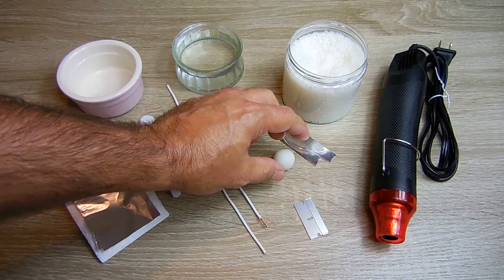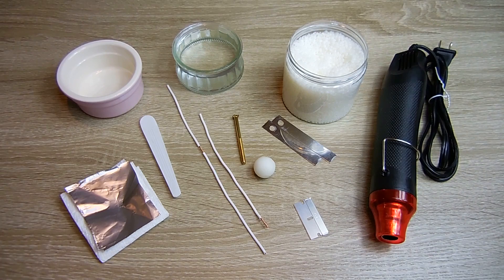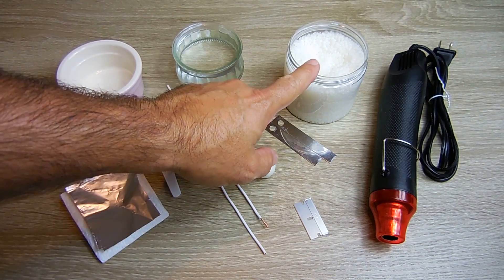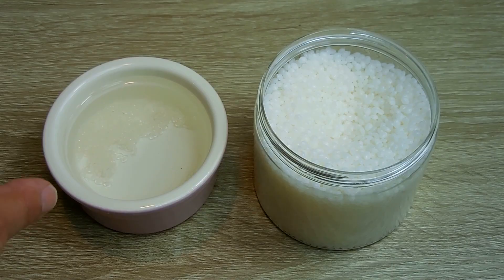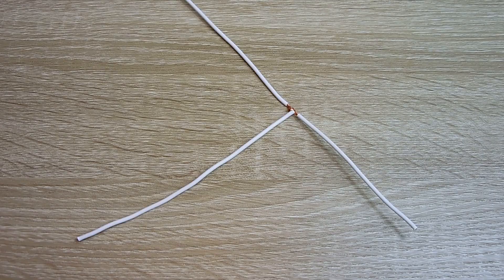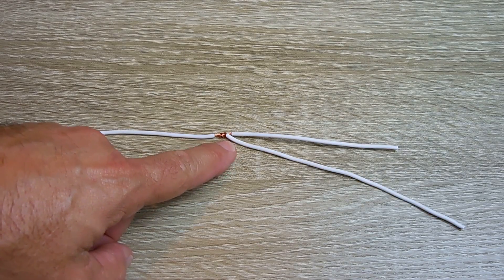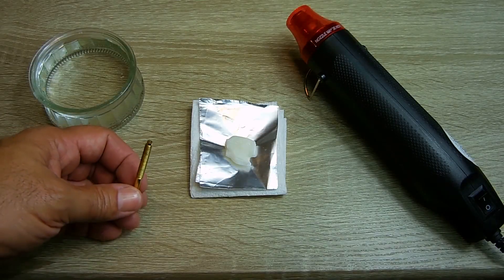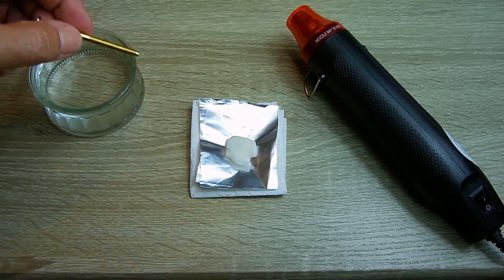How To Mold Strong Plastic Parts!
How to make, shape, mold, repair all kinds of plastic parts for DIY automotive repair jobs, DIY household repairs, electrical projects, and much more using Polymorph thermoplastic beads! Something every hobbyist should have. Enjoy the video!